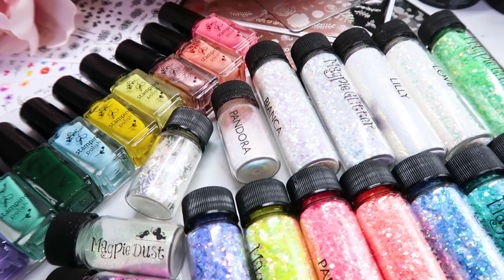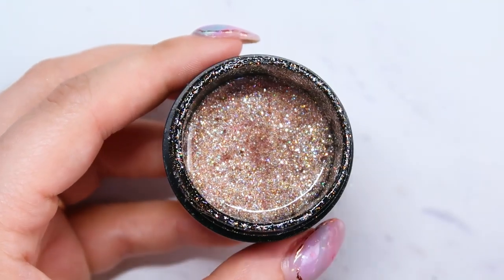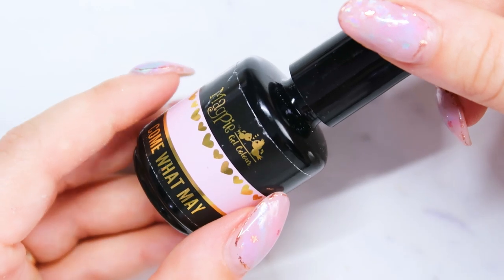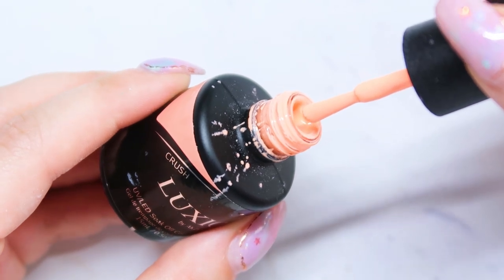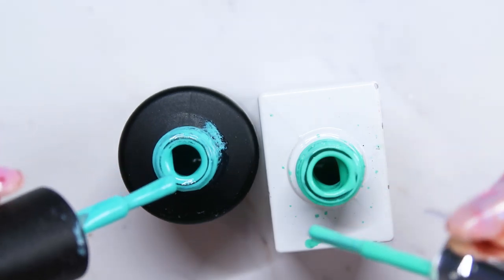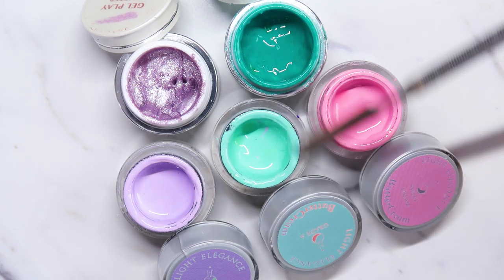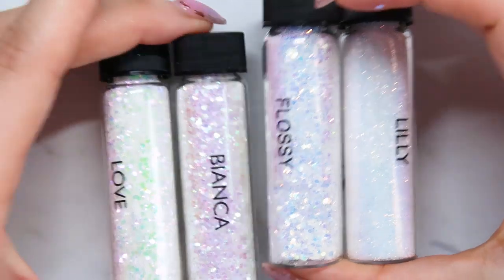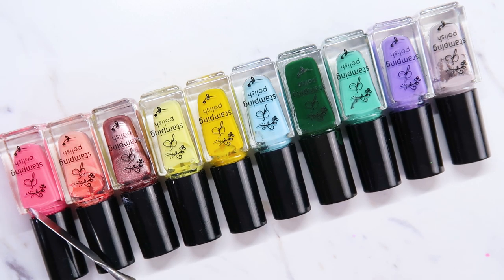My Spring Nail Favorites! Nail Art Supplies | Glitter Gels | Gel Polish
Spring Nails | Nail Art Supplies | Nail Tech

What are some of your spring nail favorites? Do you have some of these products already?

Glitter Gels:
Sugar Coated
Cotton Candy (discontinued)
Bee In Your Bonnet
Smoothie
Play Date
Dazzling (Available only in P+)
Shave Ice
Buttercreams:
Butter Me Up
Grade A
Sweet Cream

Orchid Leaf Gel
Aqua Leaf Gel

Come What May
Funtime Frankie
Moaning Myrtle
Bea Happy
Gel Paints
Spring Mothers Day Glitter Collection
Love Glitter
Bianca Glitter
Flossy Glitter
Lilly Glitter
Pandora Chrome
Shelly Chrome
Dolly Shape Glitter
Petal Shape Glitter
Butterfly Shape Glitter

Forever
Delightful
Swan
Wink
Calm
Engagement
Celebrate
Precious
Attraction
Gel Play Icy Violet
Gel Play Teal

CJS-02 Plate
CJS-V-18
Polishes 15, 17, 72, 77, 7, 8, 64, 41, 65, 6

Lots Of Leaves Stamping Plate

✩ My Favorite Nail Bits!